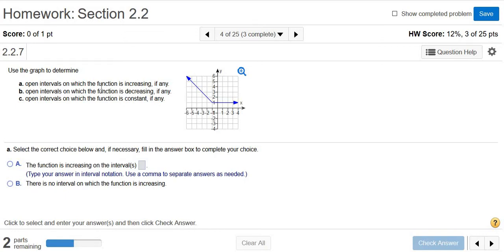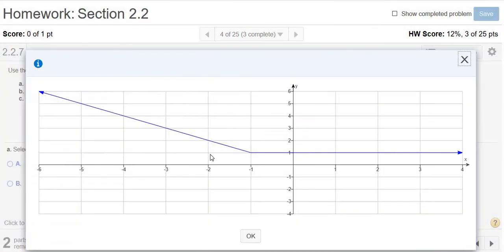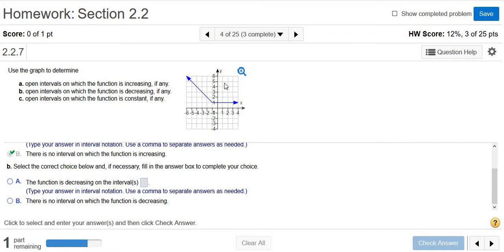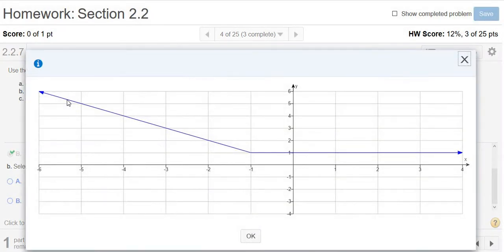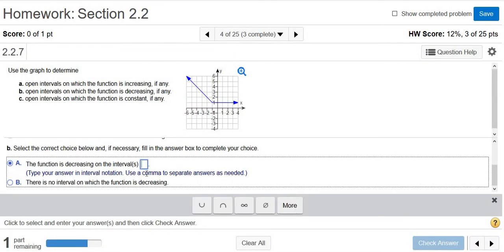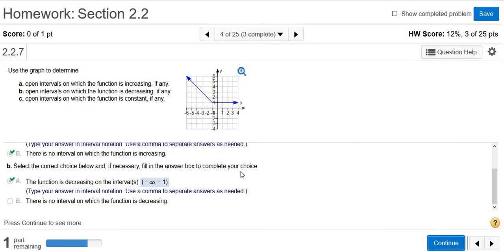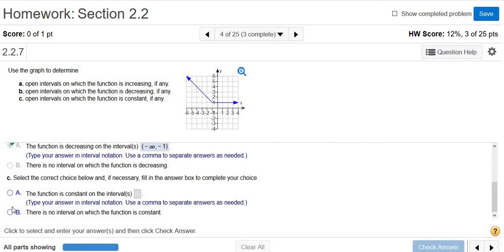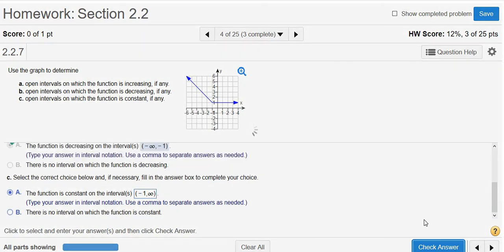From the Graph, Find the Intervals where the Function is Decreasing, Increasing, Constant MyMathlab